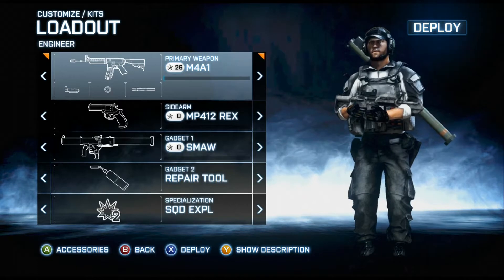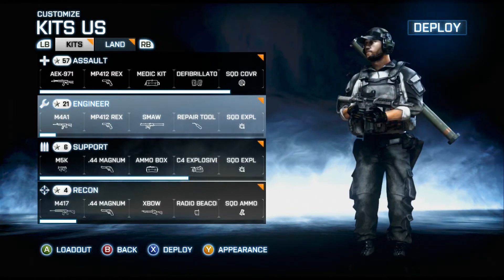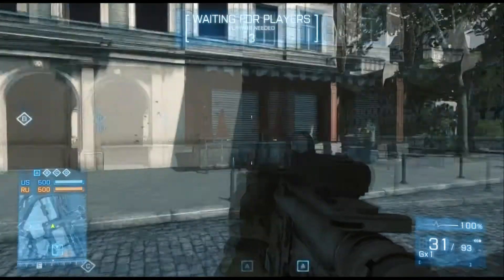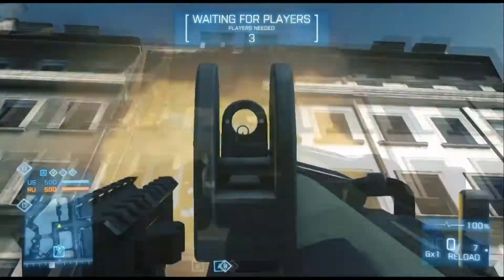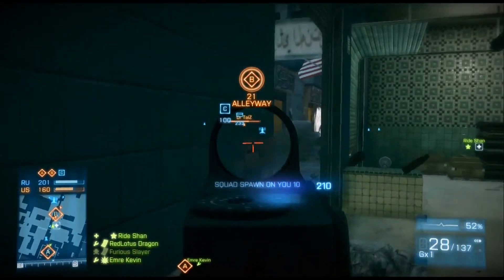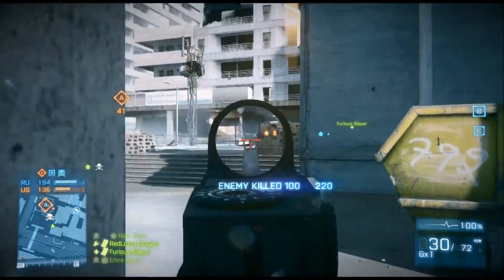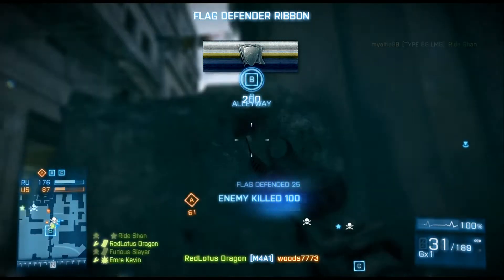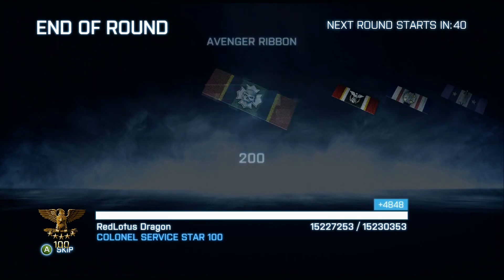Hold Her Steady M4A1 how to shoot/control battlefield 3 Xbox360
aim assist is absouley a big factor in this as well where the thing you aim at will make it stick more.this is on the xbox 360 console